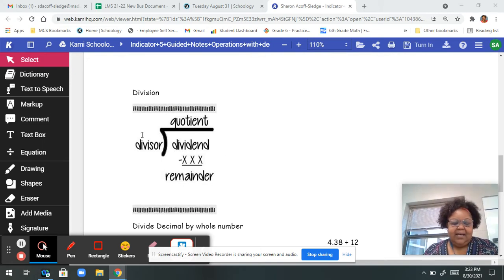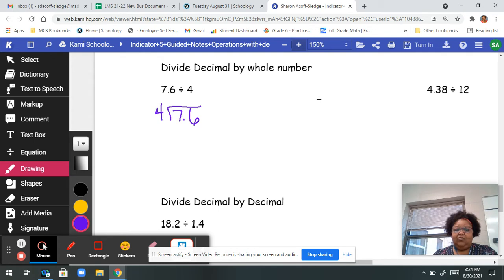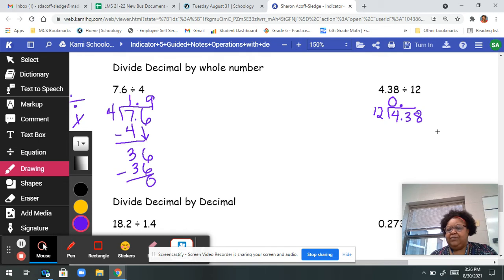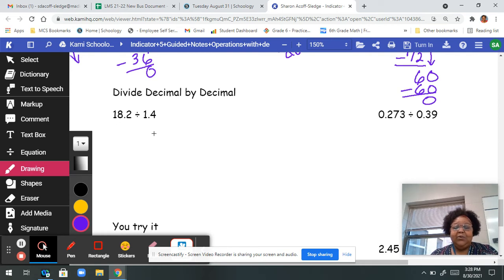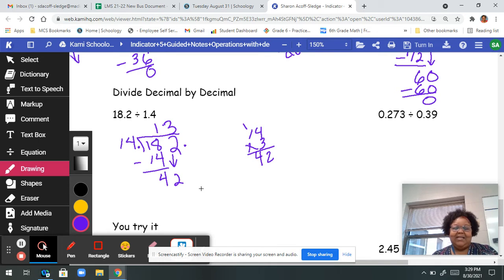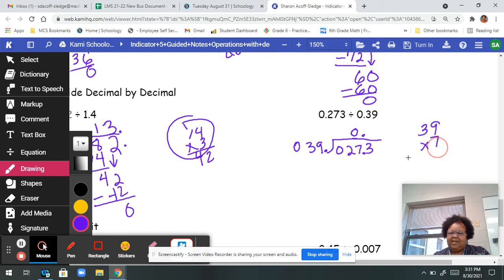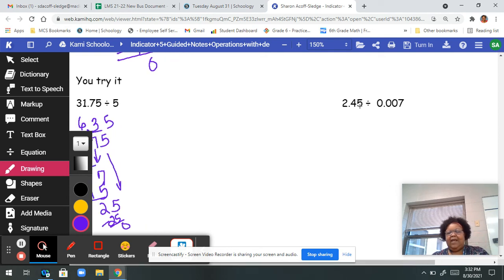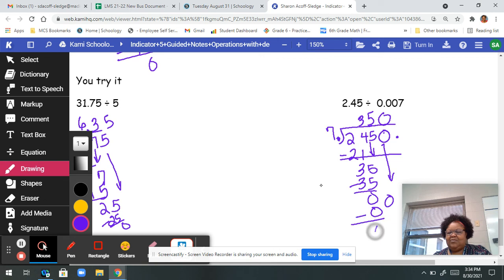Dividing decimals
Indicator 5 Operations with Decimals